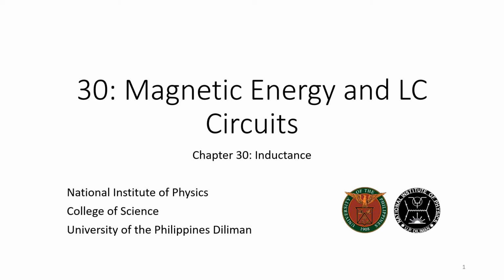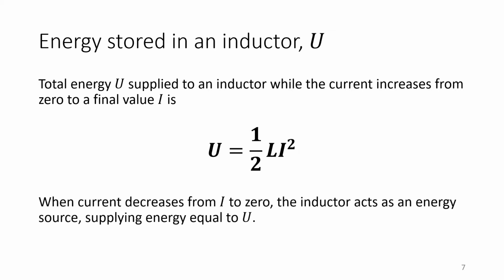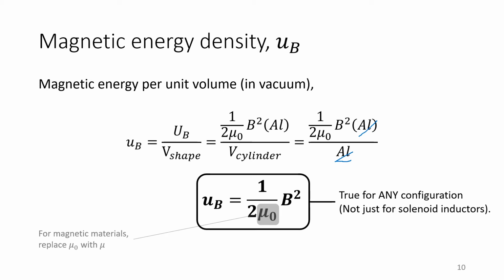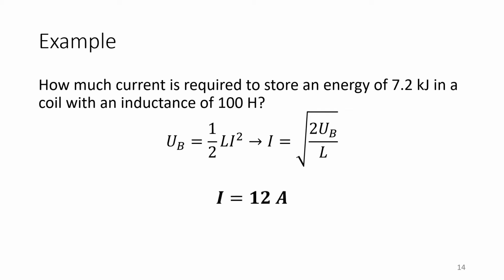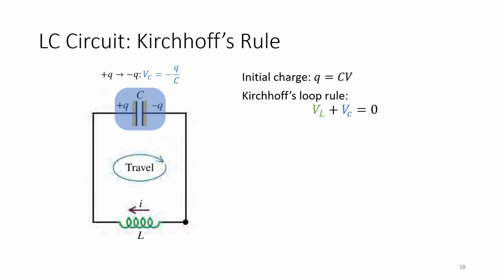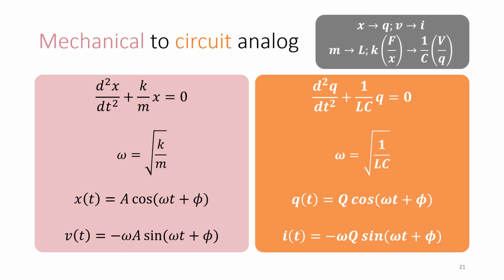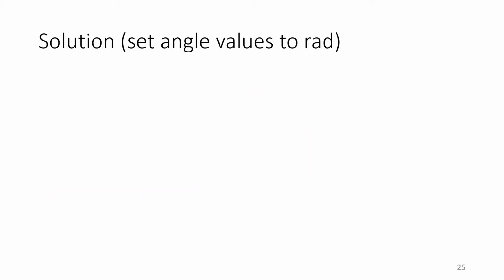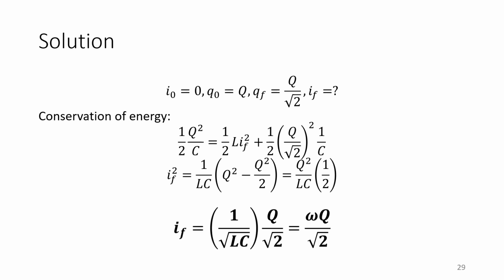[Physics 72] Lecture 30 - Magnetic Energy and LC Circuit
0:00 Intro
0:17 Previous lesson review
2:04 30A - Magnetic energy
10:41 30B - LC Circuits
23:26 30C - Energy in LC Circuits